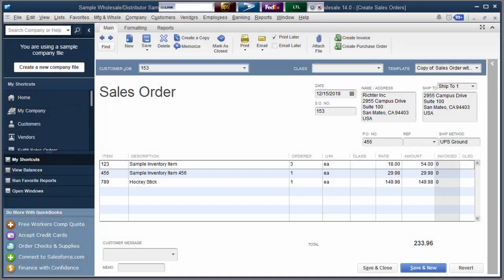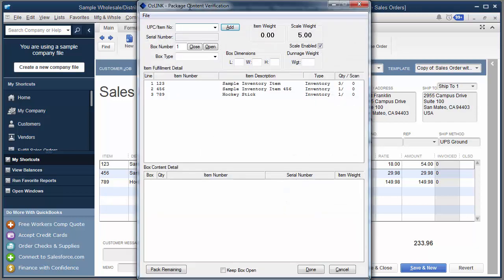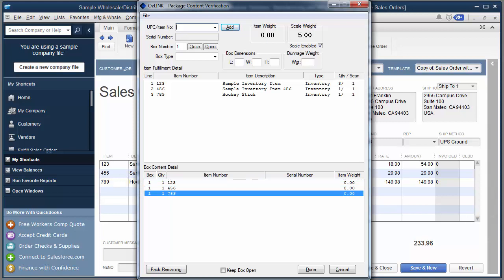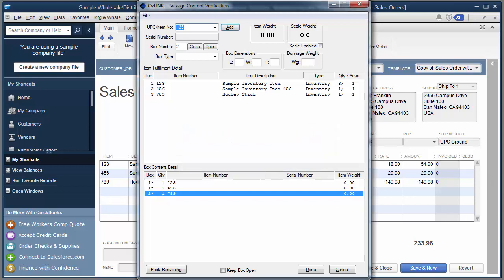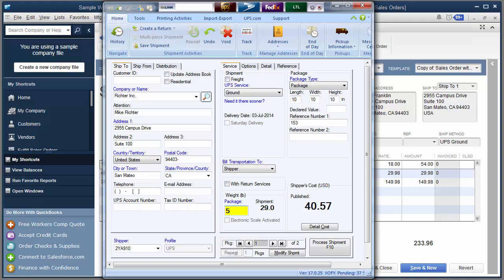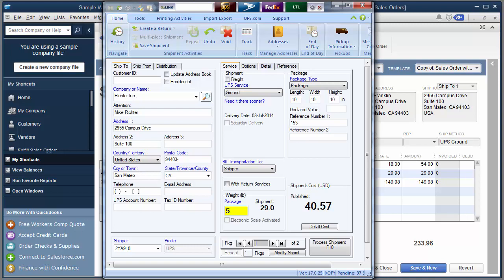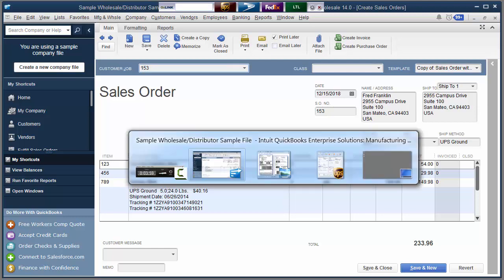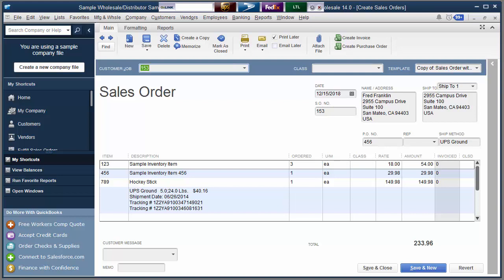See how to generate an ASN from QuickBooks with SPS Commerce and OzLINK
See how to generate an ASN directly from QuickBooks with OzLINK and SPS Commerce.